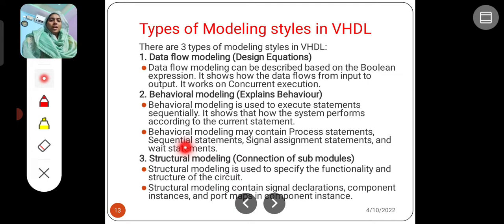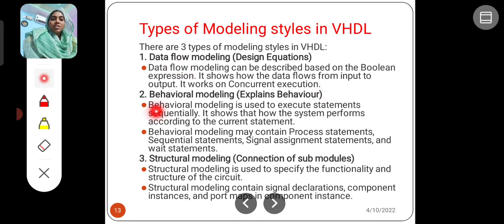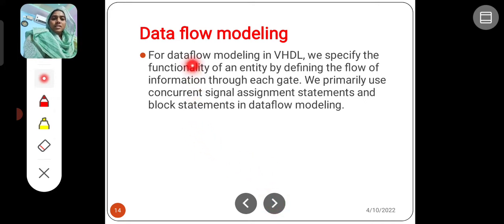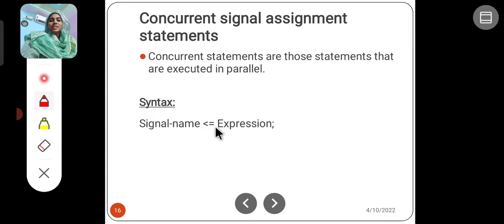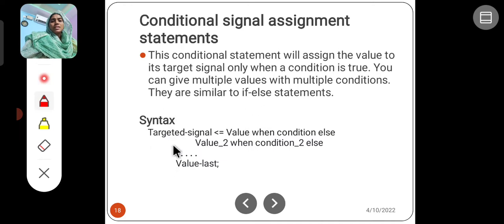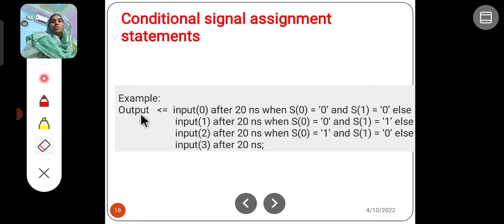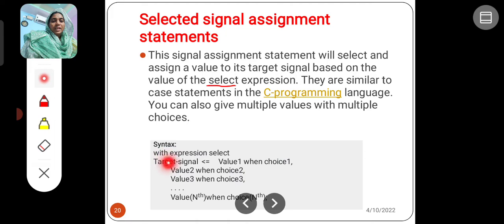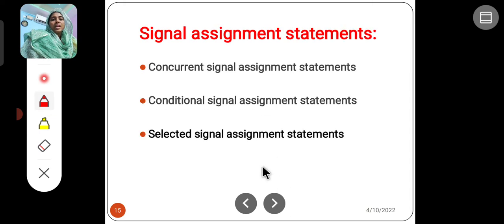DSD - Unit-1, Data flow modelling in VHDL